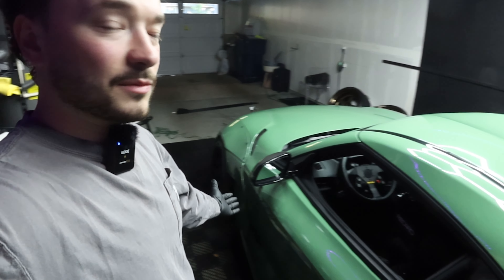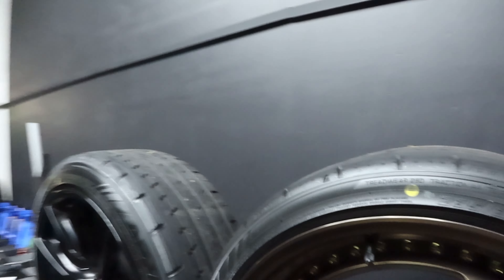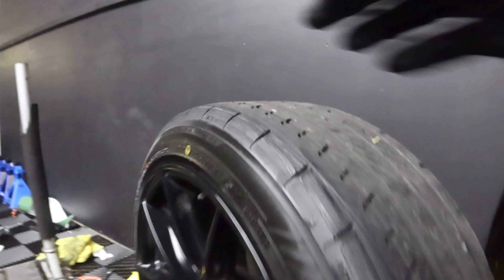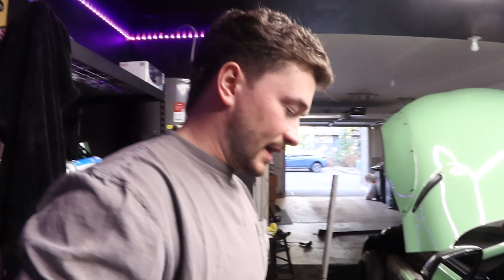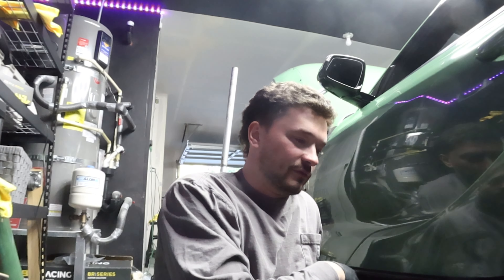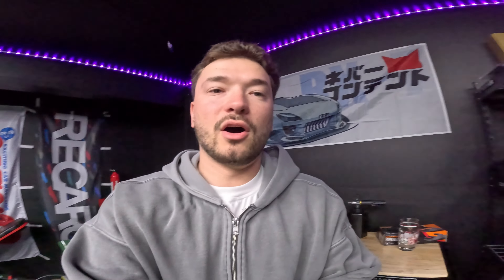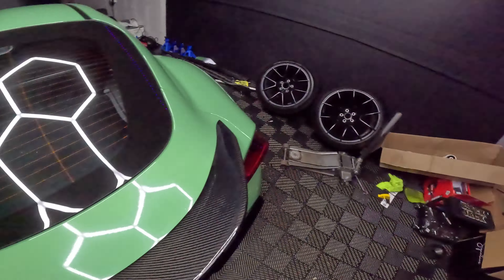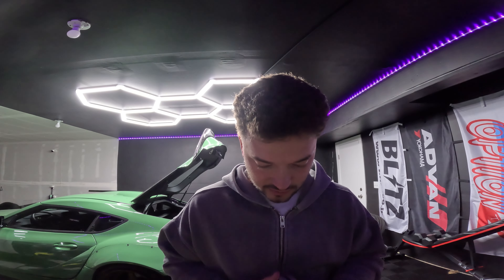DO I HAVE THE BEST A90 WHEEL FITMENT? DIALING MY A90 SUPRA IN FOR SHOW SEASON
Finally put my other wheels back on the Supra and funny enough they allow for much more clearance than my APEX VS-5RS and make driving far more enjoyable.

SOCIALS:
TT@jackalflen

Purrple Cat - Rooftop Rendezvous
Purrple Cat - Rainy Streets
Purrple Cat - In The Moment
Purrple Cat - Lonely